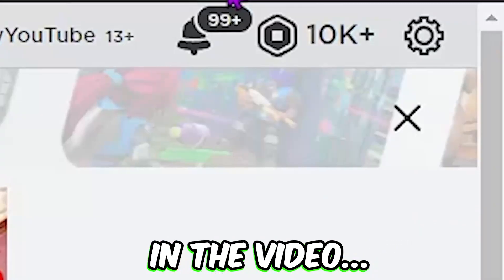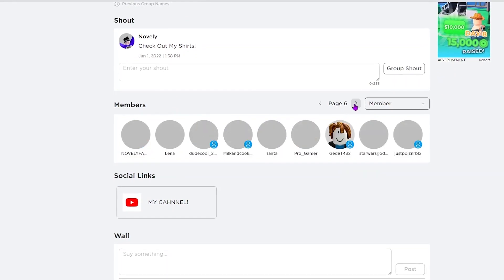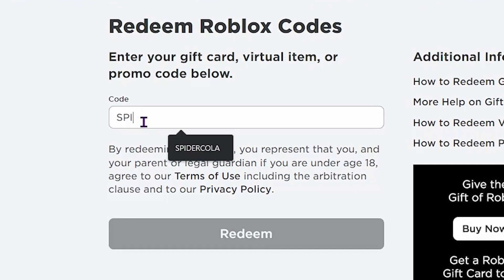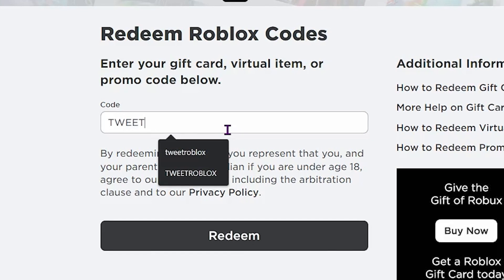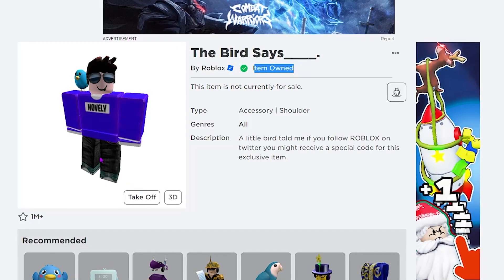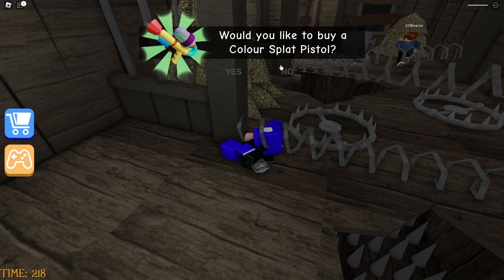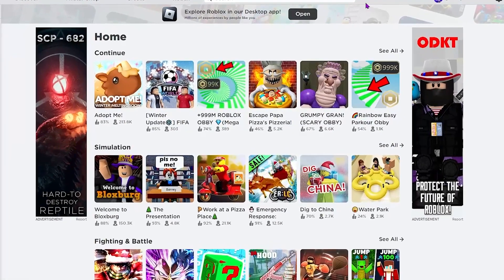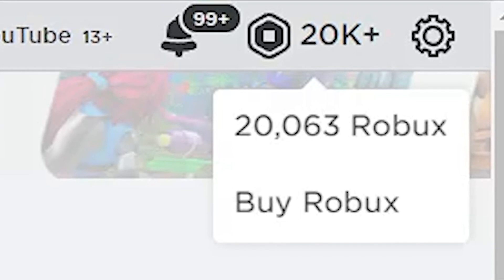*SECRET* NEW YEARS ROBLOX PROMO CODE GIVES FREE ROBUX (Roblox January 2023)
*SECRET* NEW YEARS ROBLOX PROMO CODE GIVES FREE ROBUX (Roblox January 2023) OMG! Do free robux promocodes work in 2023? Do robux codes 2023 or robux promocode exist? Is there a thing such as free robux 2023 or free robux 2022? Well, we have these robux answers. Watch to the end of the video to see how to get Free Robux in January 2023!

Rules:
1. Like the Video
4. Complete The Steps In The Pinned Comment
5. Watch All the Way Till the End!
6. Comment Your Roblox Username

- how to get free robux working Febuary 2023

- how to get free robux Febuary 2023

- free robux

- get free robux 2023 Febuary 2023

- how to get free robux 2023 Febuary

- how to get free robux working 2022 Febuary

- how to get free robux Febuary

- how to get free robux in roblox Febuary

Subscribe for Best Daily Funny Roblox Moments!

PG Family Friendly Content By Novely